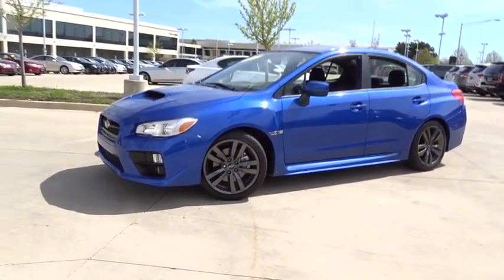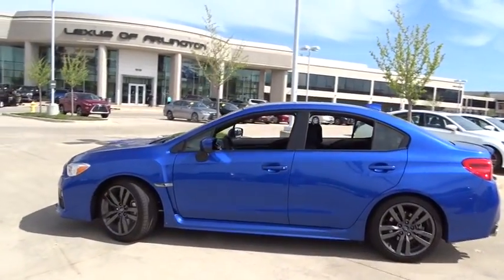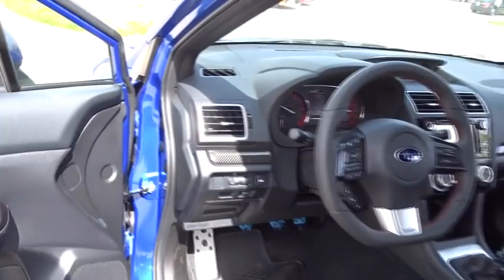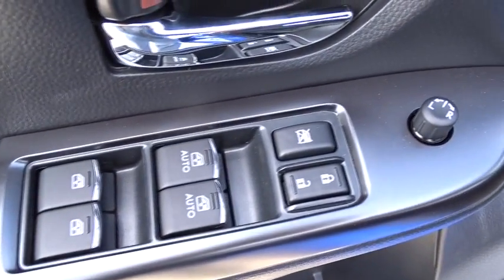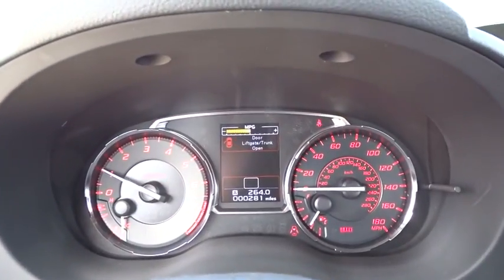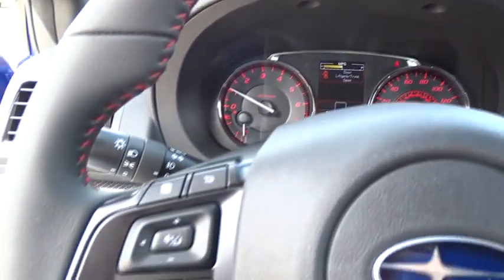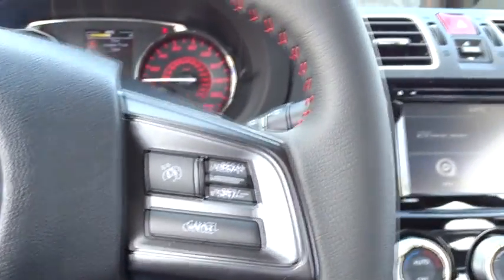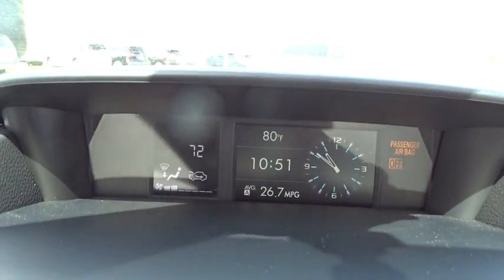2017 Subaru WRX Palatine, Arlington Heights, Barrington, Glenview, Schaumburg, IL 5639PB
2017 Subaru WRX